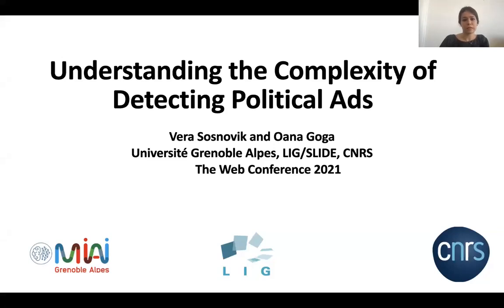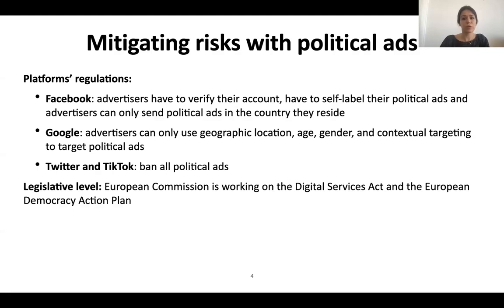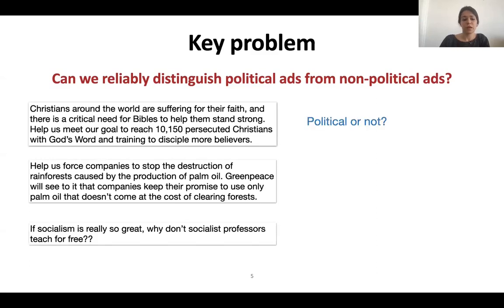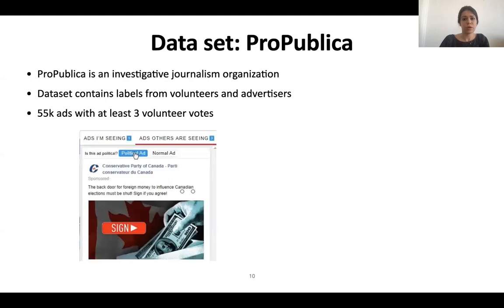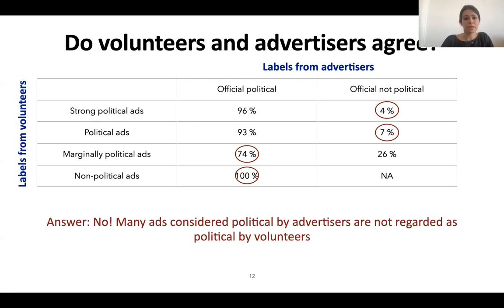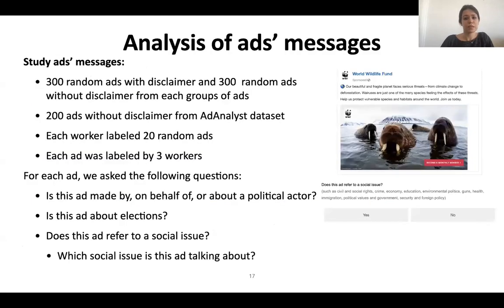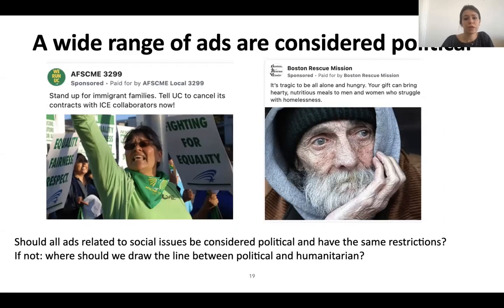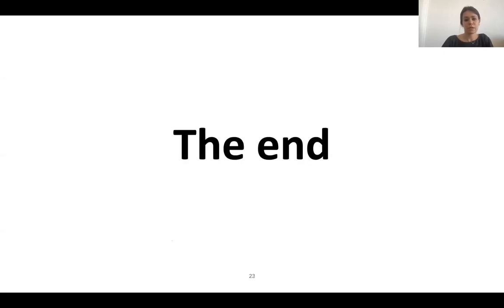Understanding the Complexity of Detecting Political Ads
Authors: Vera Sosnovik,  Oana Goga